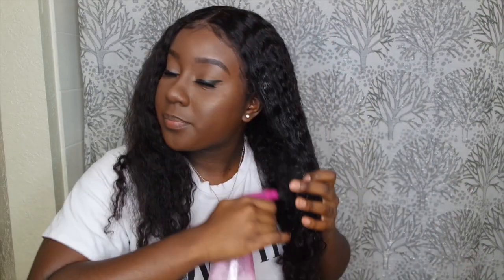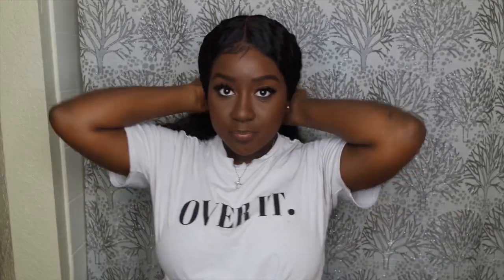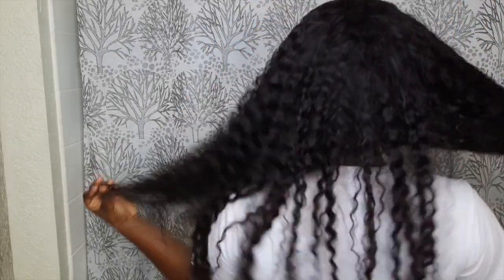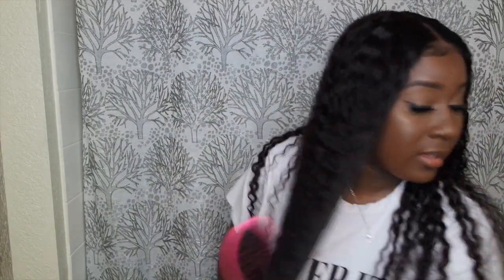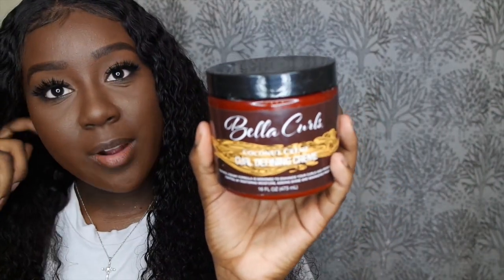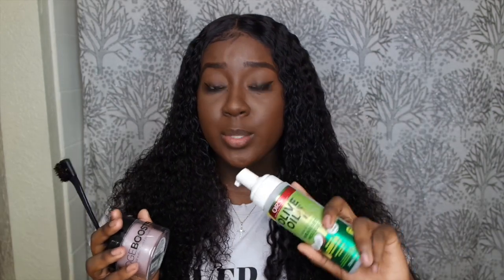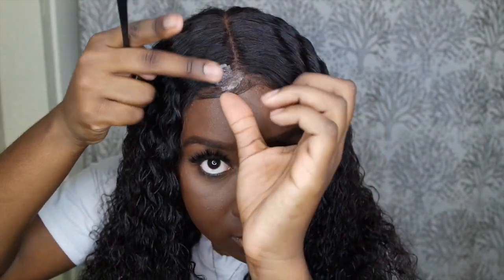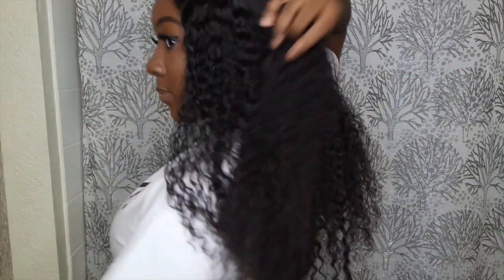CURLY HAIR ROUTINE | EXOTIC CURL LACE WIG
Hey guys!
Curly hair is really easy maintenance in my opinion! This is my routine every day/every other day to keep this hair looking refreshed.

FOLLOW MY BUSINESS PAGE  IG @SHOPPINKMINX